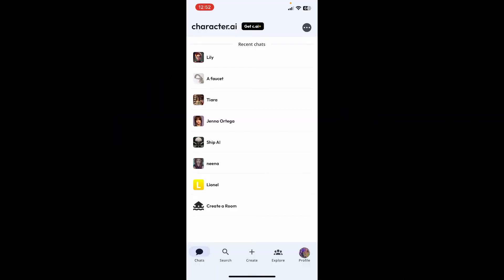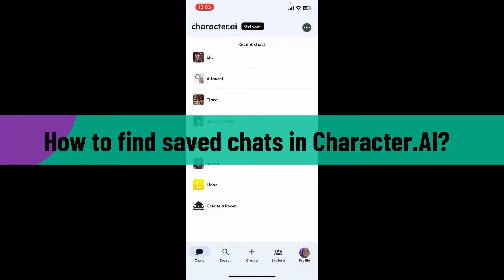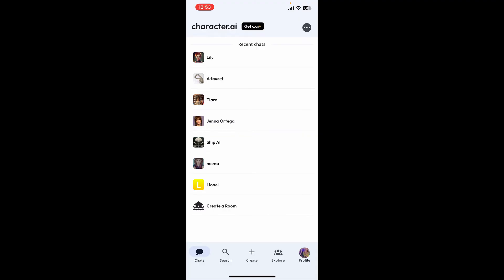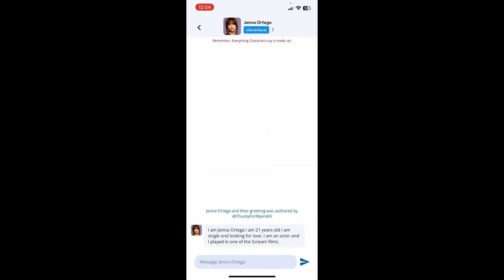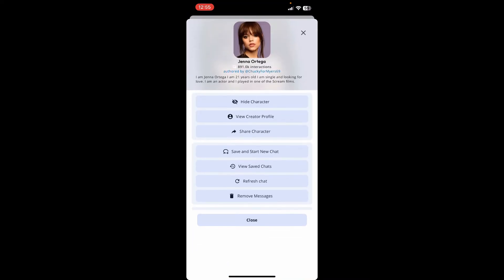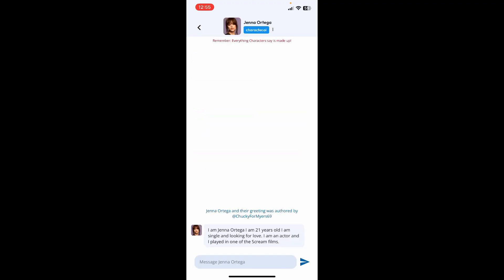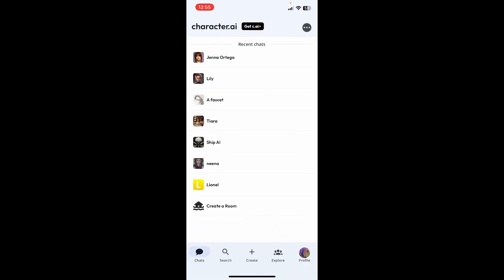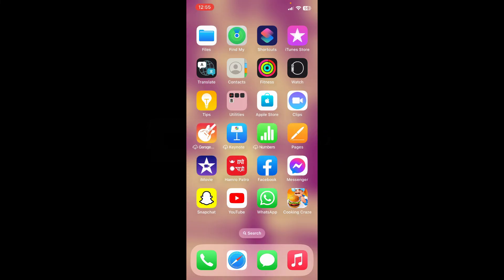How to Find Saved Chats on Character AI 2023?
Character AI is a platform that allows you to chat with AI characters that are designed to be informative and comprehensive. You can create your own characters, or you can chat with pre-made characters.
If you have saved a chat on Character AI, you can find it by following these steps